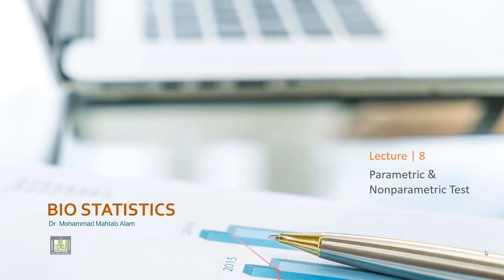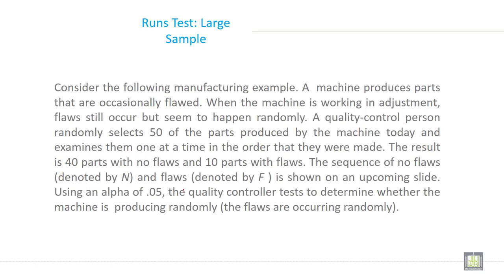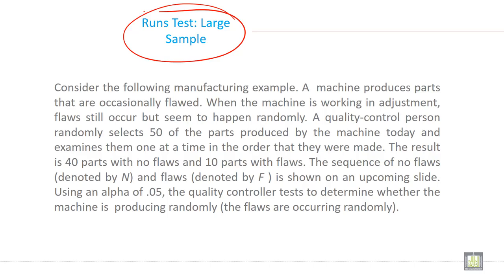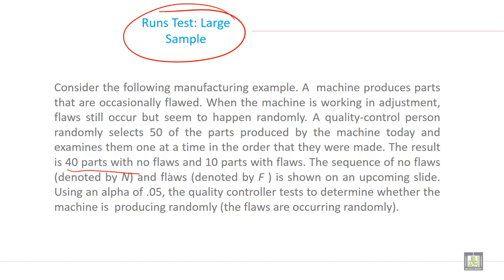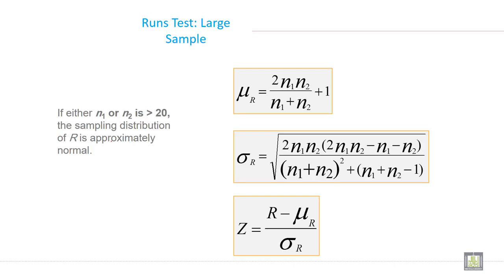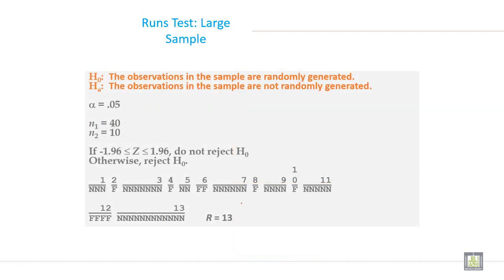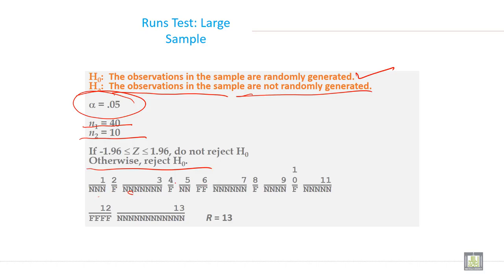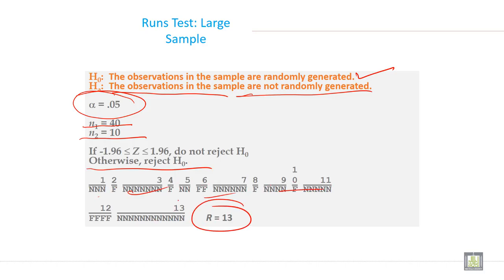Applied Biostatistics | U8-L3 | RUN test - 2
Chapter 8 - Lecture 3 : RUN test - 2
Numerical example of run test with small sample size
Run test with large sample
Numerical example of run test with large sample
Formulation of hypothesis of run test using large sample
Formula to calculate z value for run test